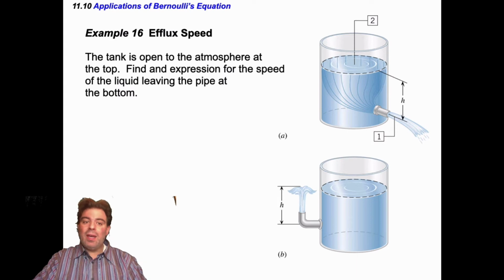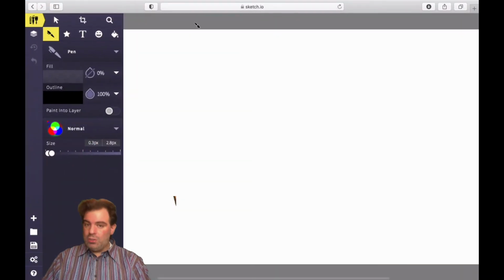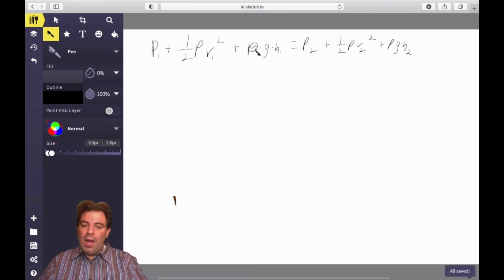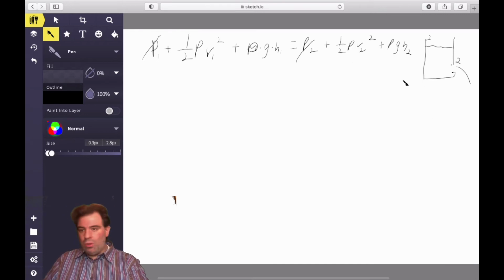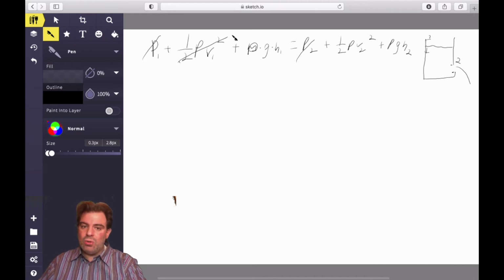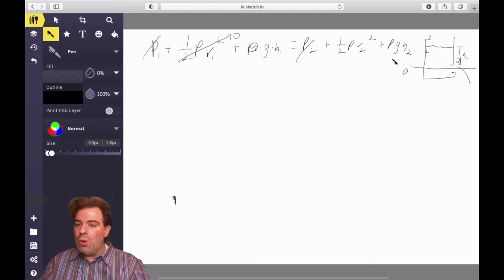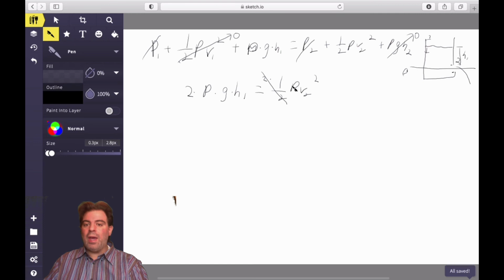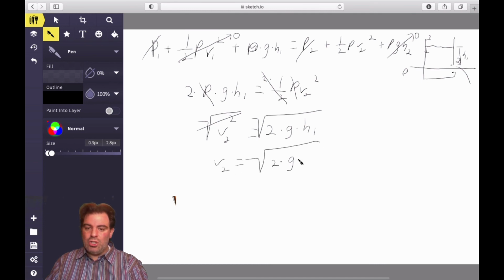Bernoullis equation application Efflux speed